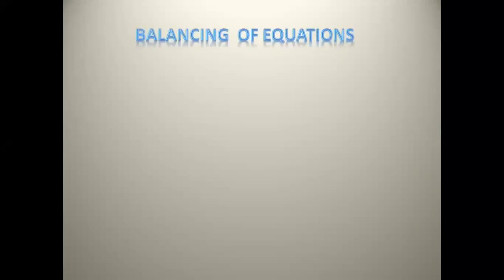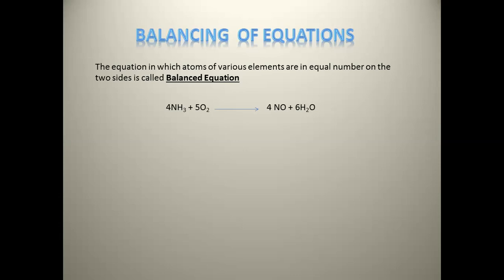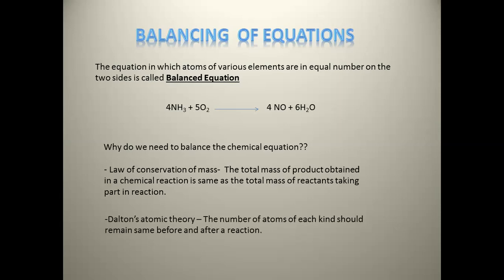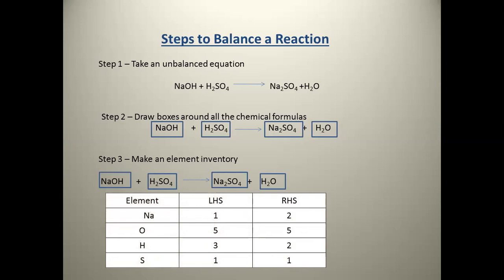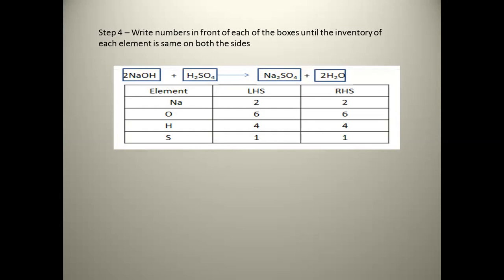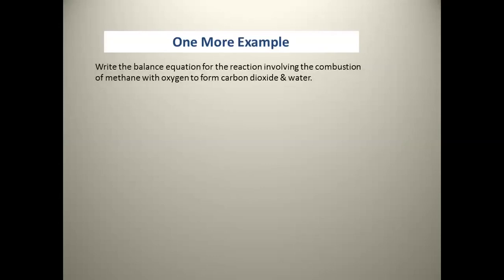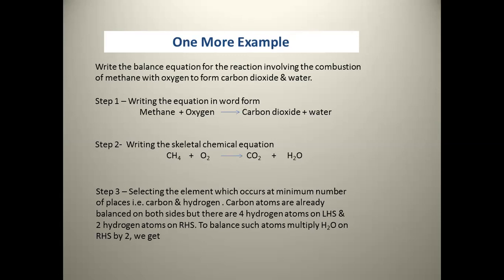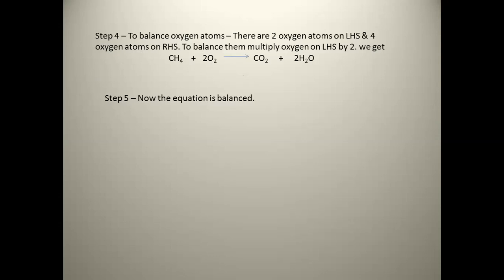SNSPS Class-X Subject-Chemistry Topic-balancing the equation By-Ms.Preeti Sharma